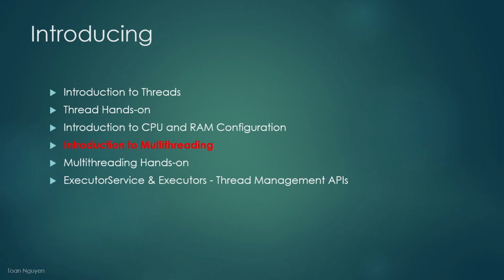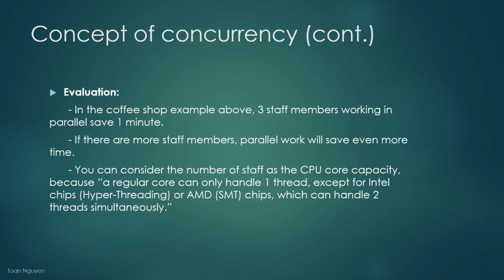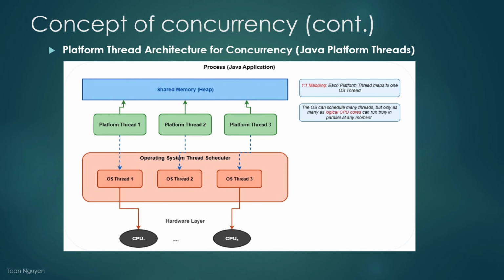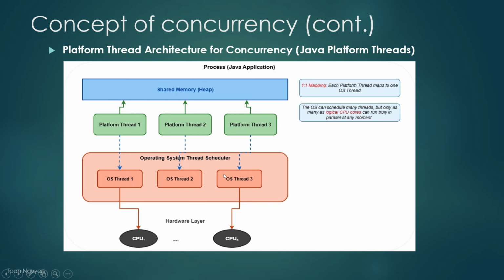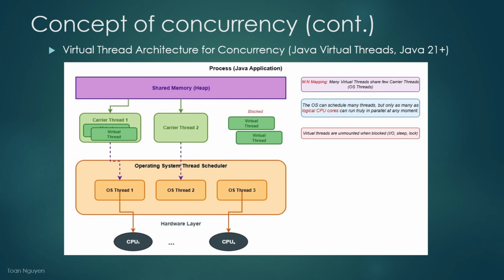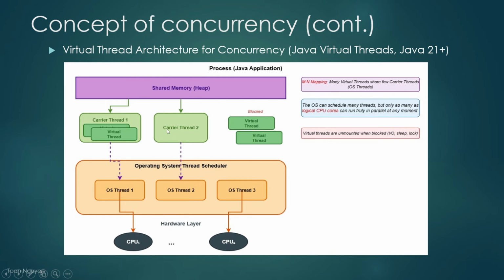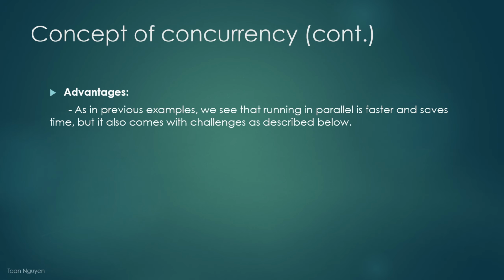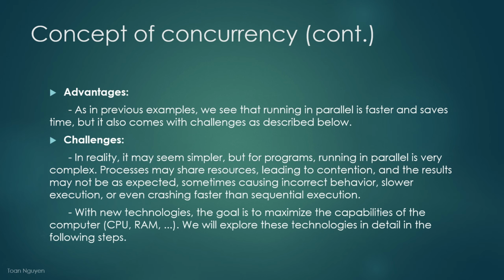Introduction to Multithreading in Java | Concurrency Concepts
Description: Discover the fundamentals of multithreading in Java. We explain concurrency concepts, thread lifecycle, and how to write code that runs multiple tasks in parallel. Great for those new to concurrent programming.